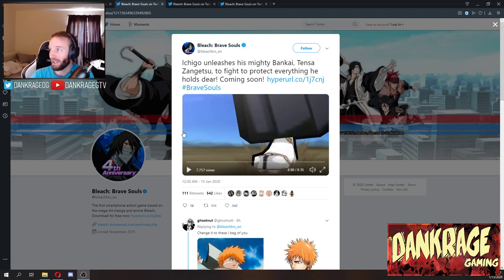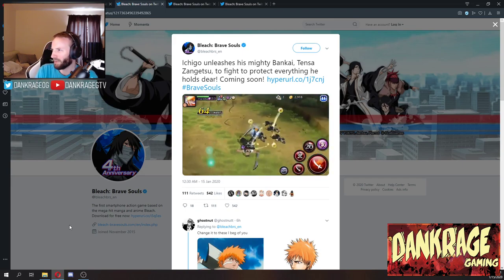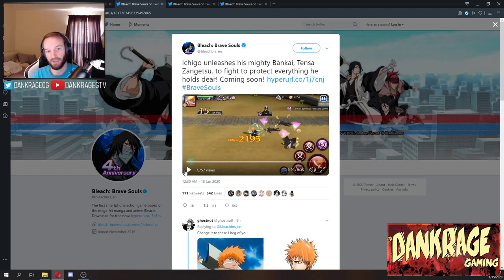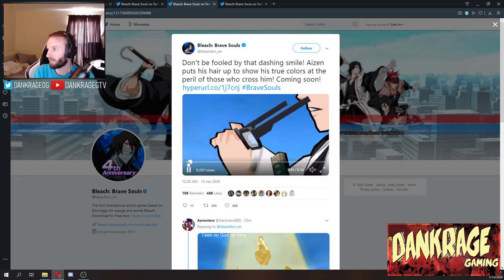Bleach Brave Souls: Fierce Battle - Excellence Gameplay | Reaction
Bleach Brave Souls - Fierce Battle: Excellence Gameplay! Hyyyyyyyyyype!

And if you enjoyed the content, feel free to hit that sub/like button!